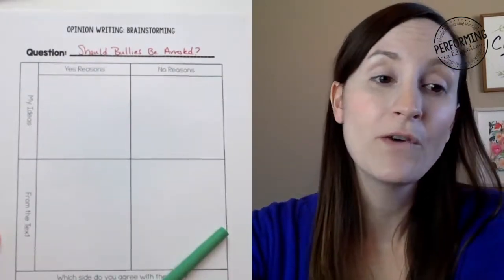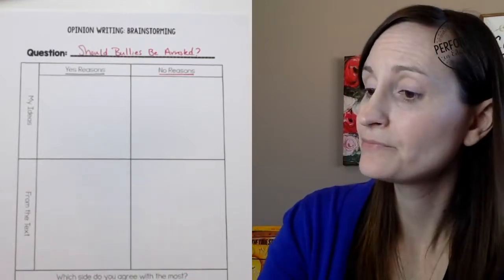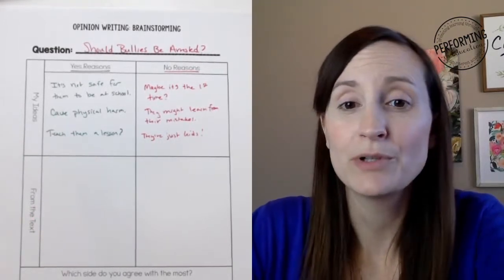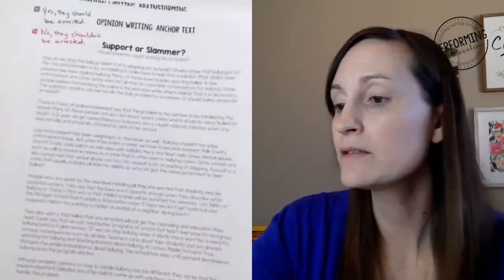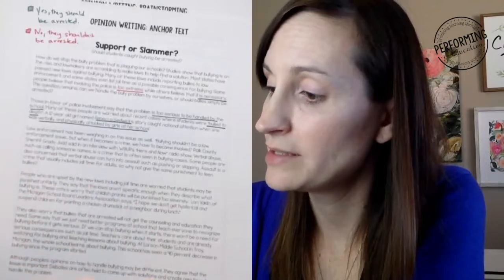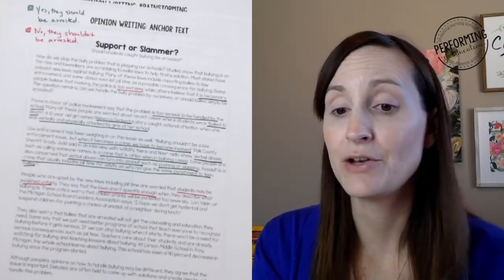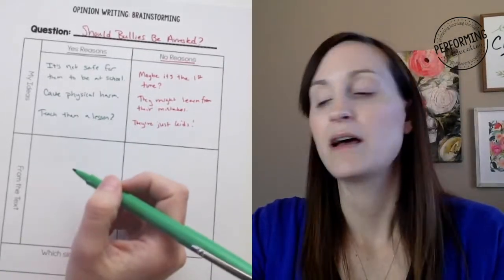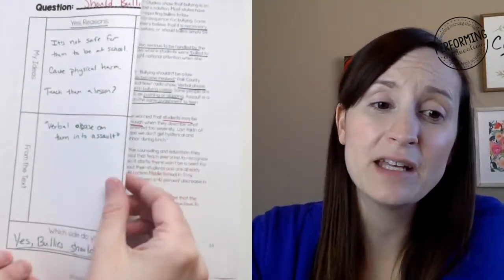Opinion Writing Strategies: A Few Tips for Getting Students to Support Their Opinions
This video and free resource will help you start your opinion writing unit off on the right foot! These tools will help your students support their opinions with text evidence, discussion, and research.